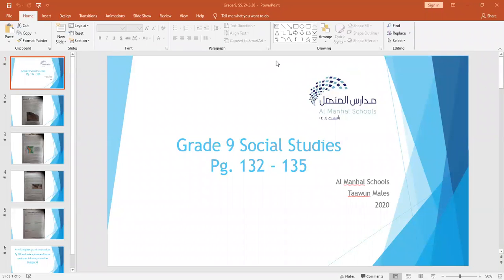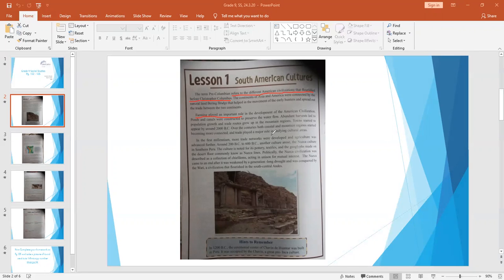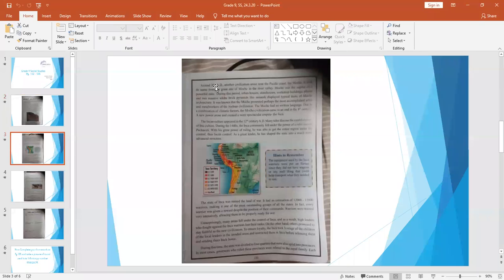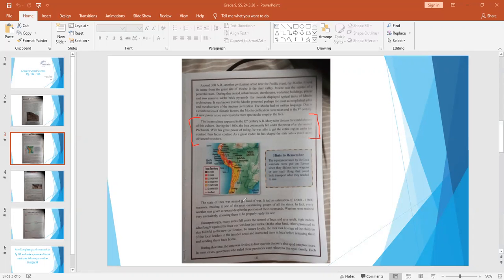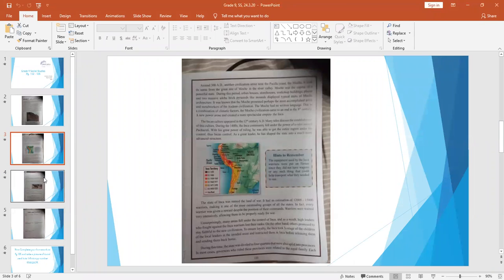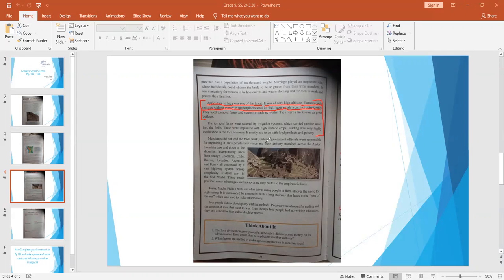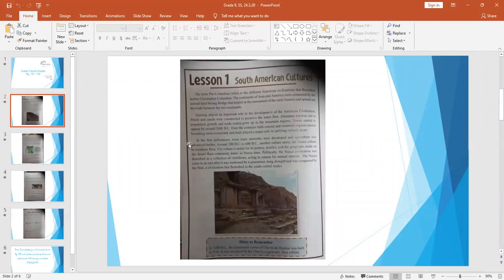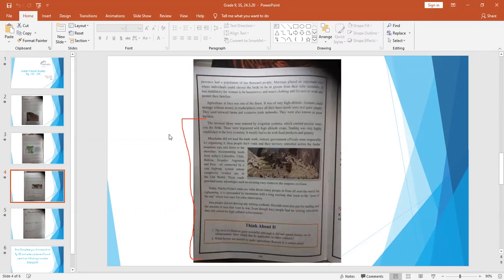Grade 9, Social Studies, Week 10, Pg 132 135